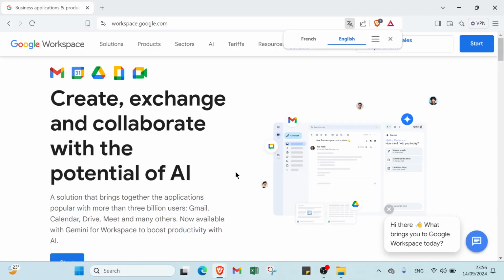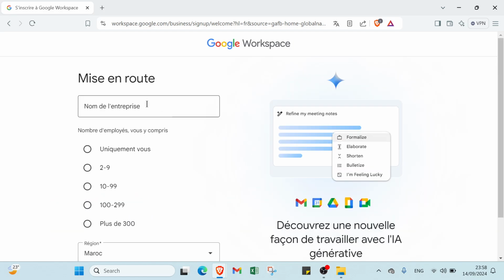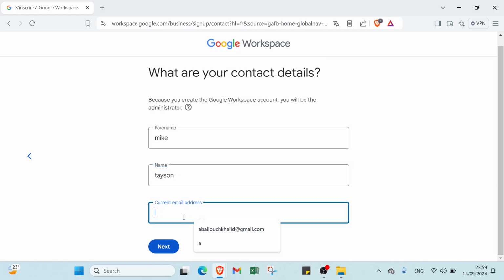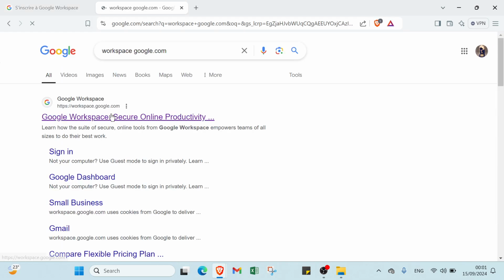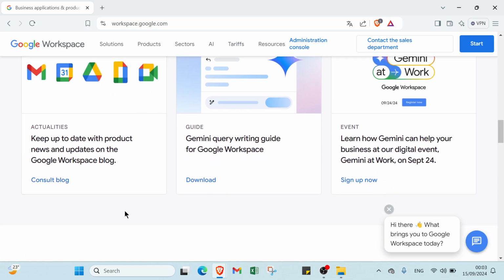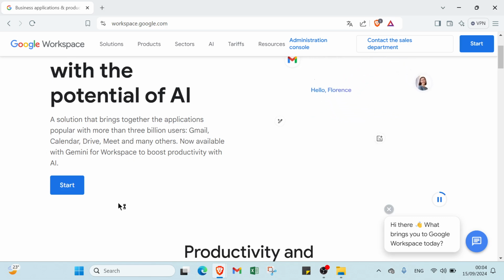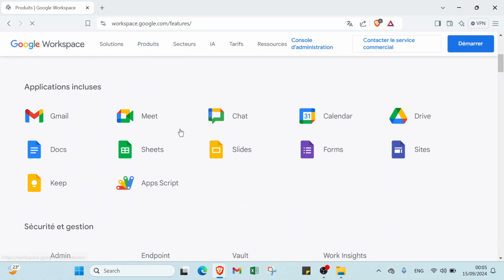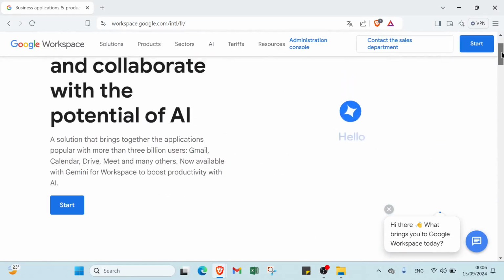How to Make Money with Google Workspace in 2025 : Insider Tips You Need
How to Make Money with Google Workspace in 2024: Insider Tips You Need

in this video we discuss :